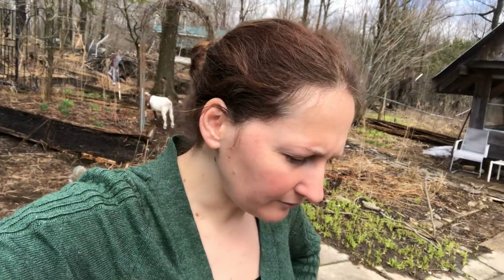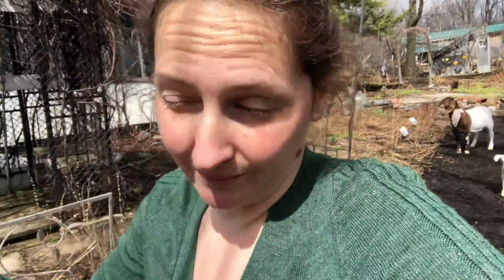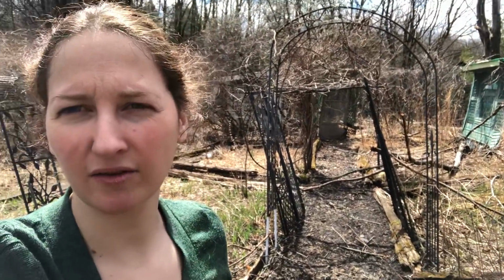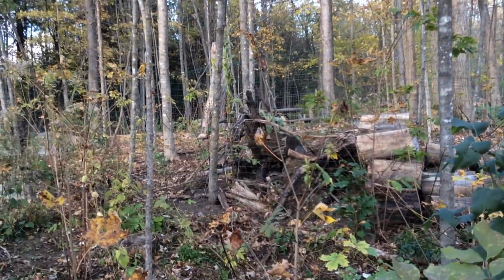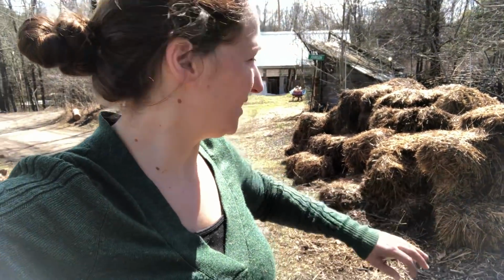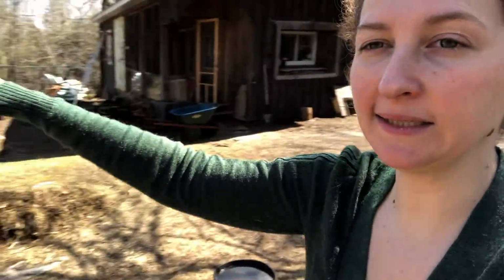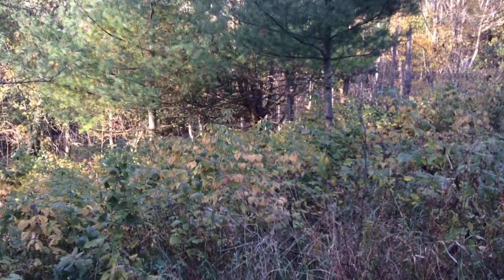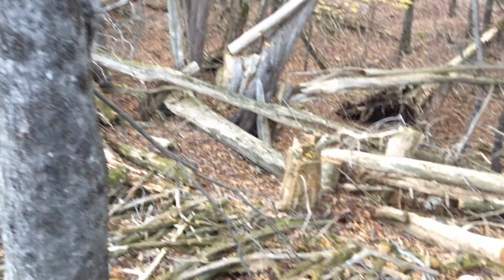New Property and Walled Garden Tour Fall 2018 ~ How to Grow a Garden with Scarlett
We moved to Canada and I'm starting a new garden, this time I'm doing a full walk through property and garden tour. with clips from last year's walk through as well. Theres much work to be done but it won't look like this for long.

For more videos on chickens, ducks, goats, and Russell the miniature horse, join me over on my newest channel: How to Homestead with Scarlett Damen

You can also join me on Facebook, Instagram, Pinterest, and Twitter where I often post photos, updates, and bloopers.

SCARLETT'S YOUTUBE CHANNELS
How To Homestead with Scarlett Damern
How To Grow A Garden with Scarlett
Watercolor by Scarlett Damen
Bo and Scarlett Just for Fun

Scarlett is an artist, entrepreneur, homesteader and a passionate gardener.